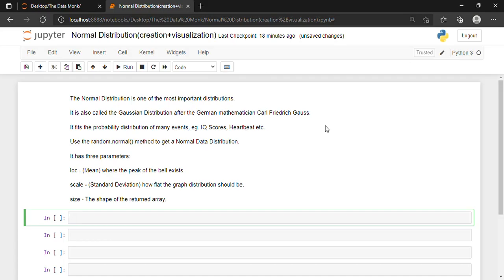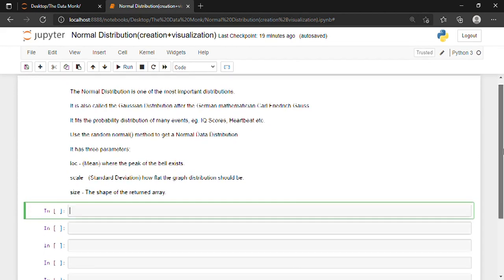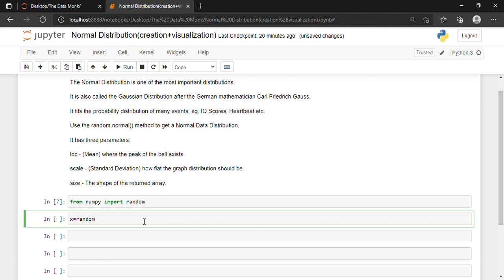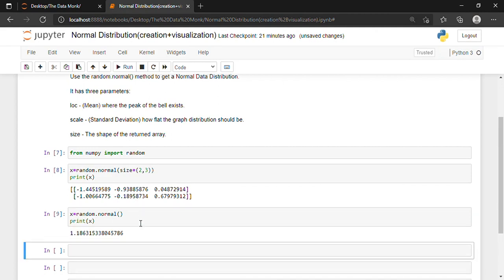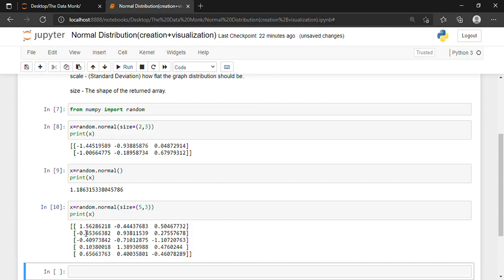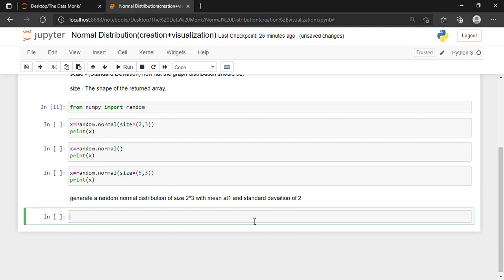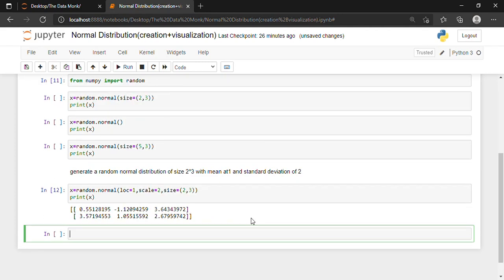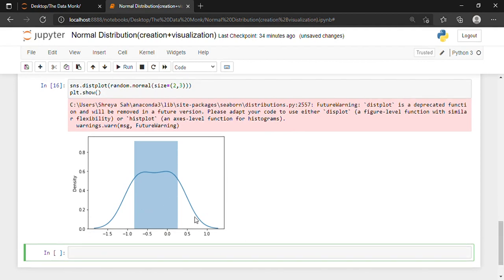Normal Distribution in Python | Part 5 | Python Numpy Complete Tutorial | The Data Monk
-Data Analysts
-Data Scientists
-Business Analysts
-Product Analysts